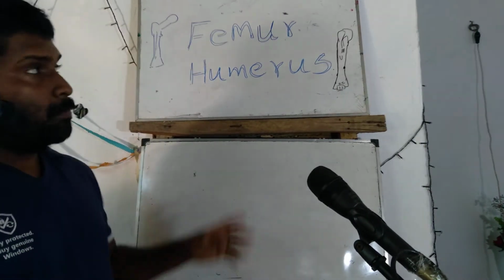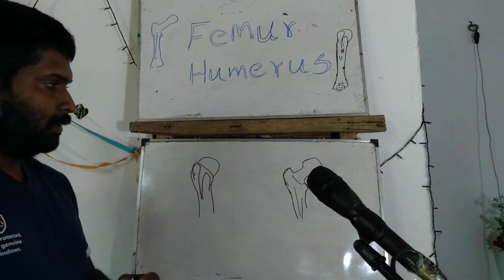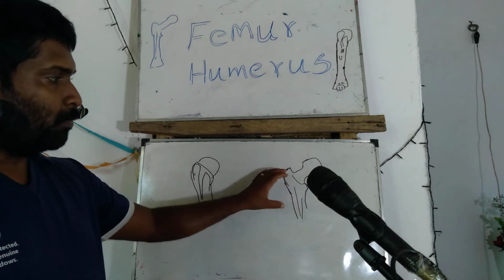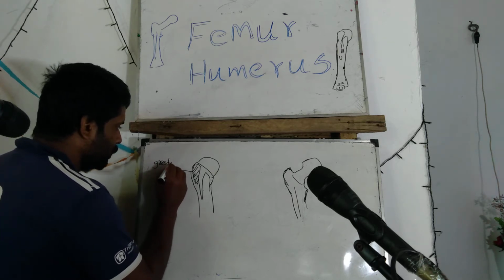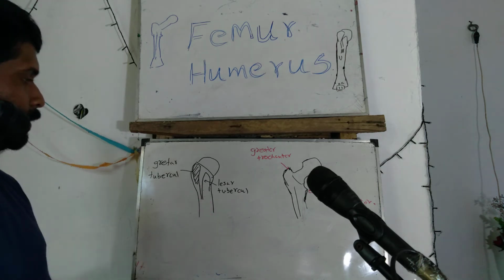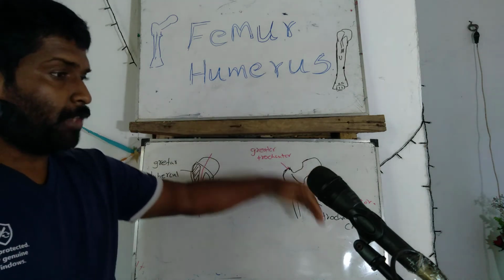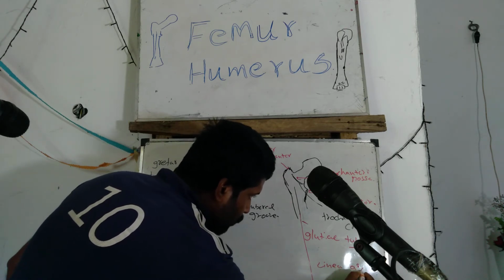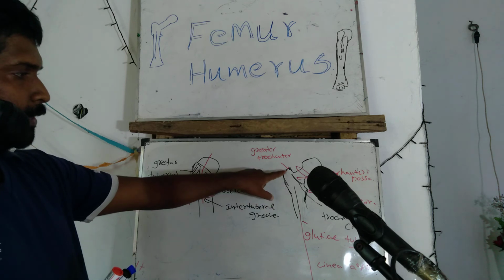occupational therapy special point 2